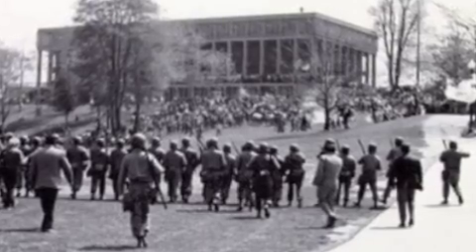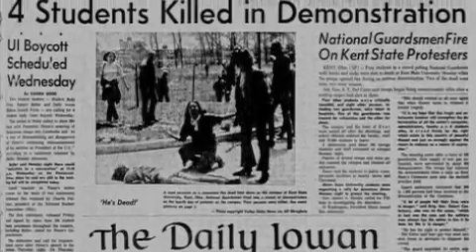Beyond Kent State- Brooke Amodei pd 7